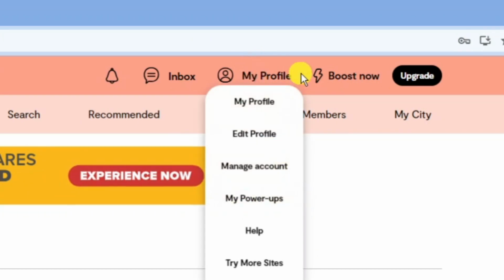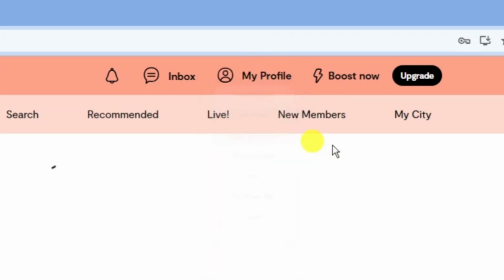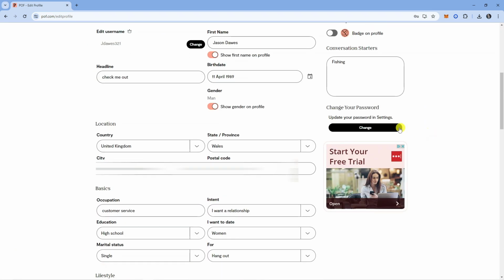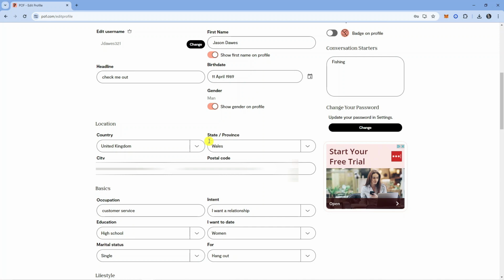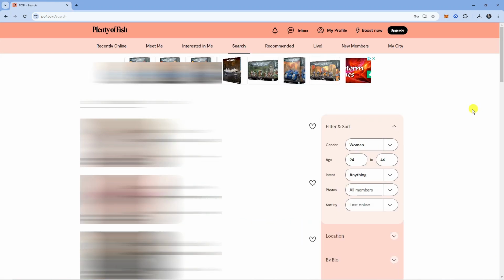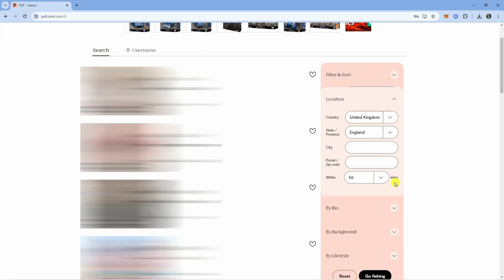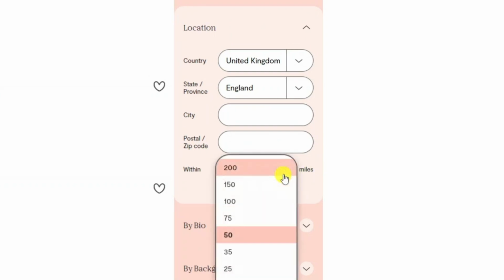How To Change Distance On Plenty Of Fish 2024